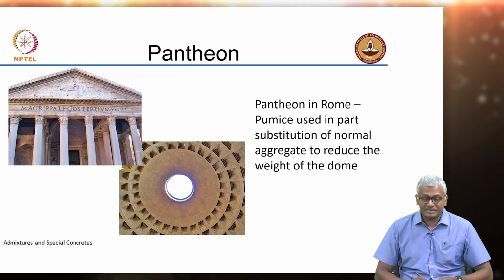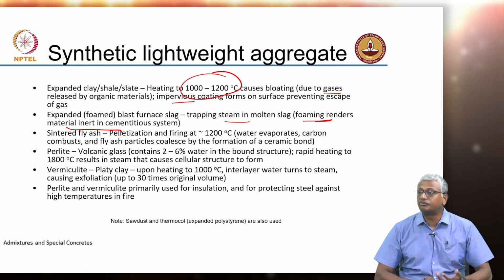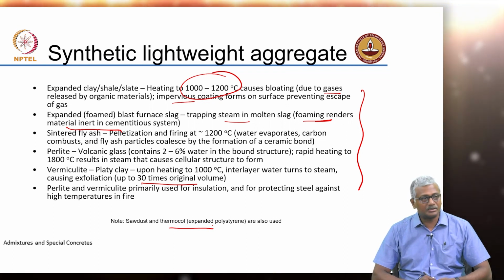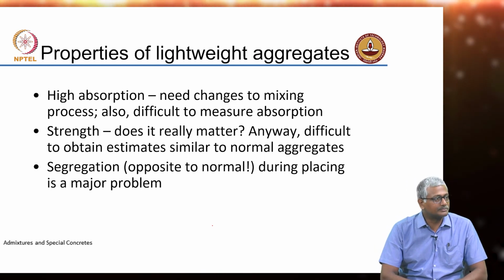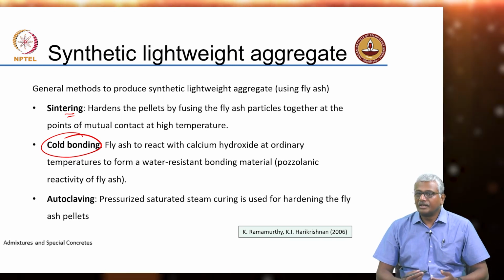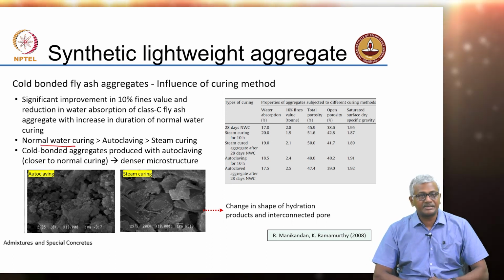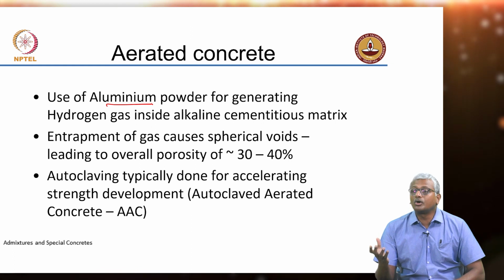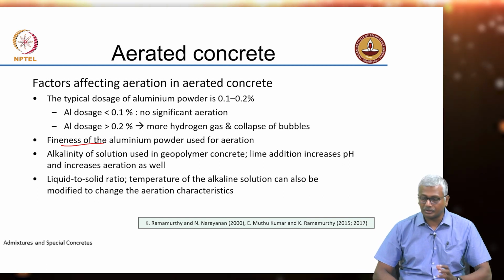#70 Special Concretes | Lightweight Concrete | Light weight Aggregates | Aerated Concrete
This lecture continues the discussion on lightweight concrete, focusing specifically on lightweight aggregates and their properties. It emphasizes the importance of understanding aggregate absorption and the need for pre-soaking lightweight aggregates before use in concrete. The lecture discusses various types of lightweight aggregates, including natural and synthetic options, and presents their key properties, such as density and water absorption. It concludes by discussing fly ash aggregate and the methods for producing synthetic lightweight aggregates.